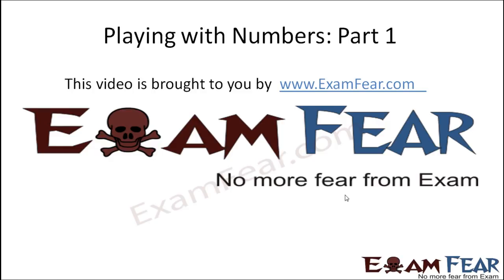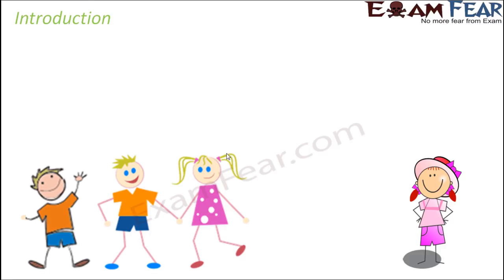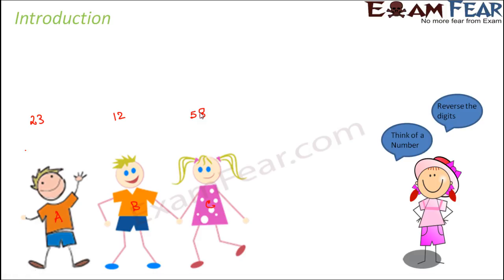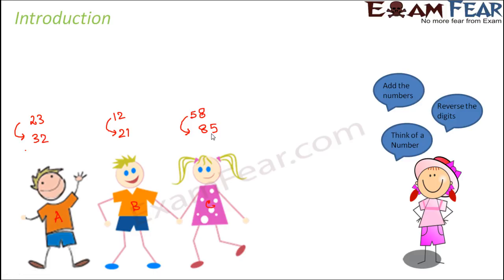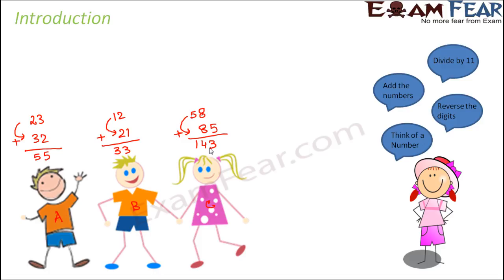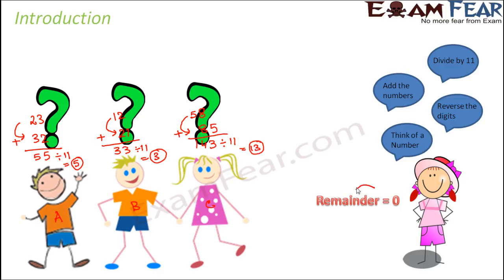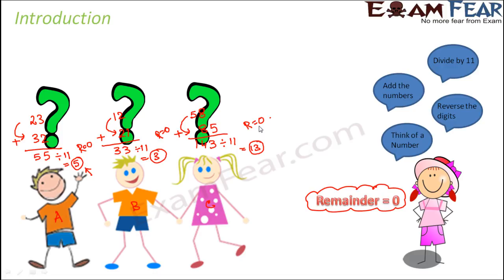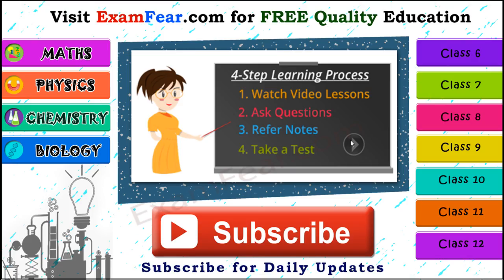Maths Playing with Numbers part 1 (Introduction) CBSE Class 8 Mathematics VIII